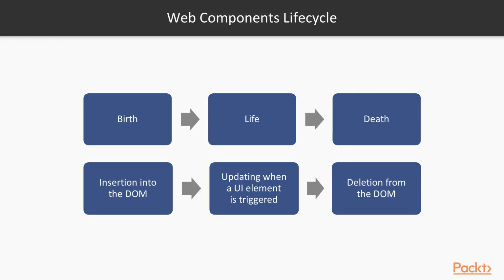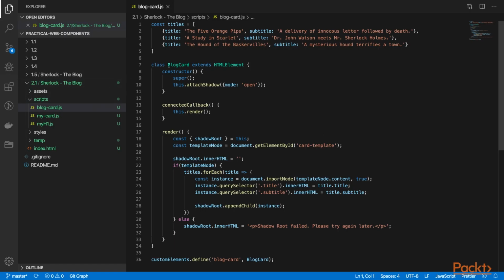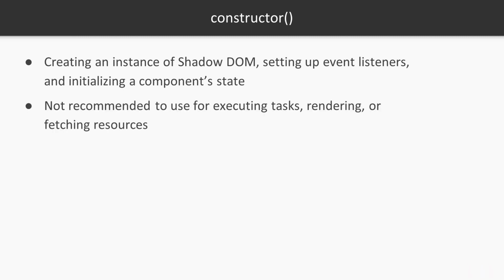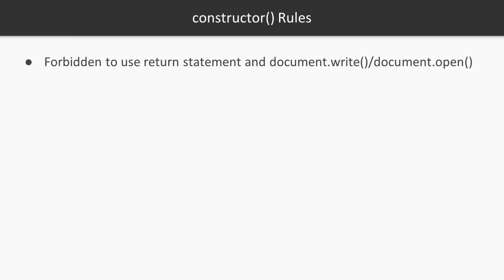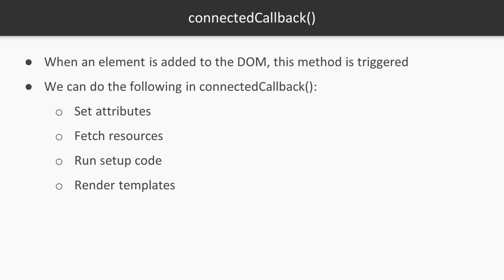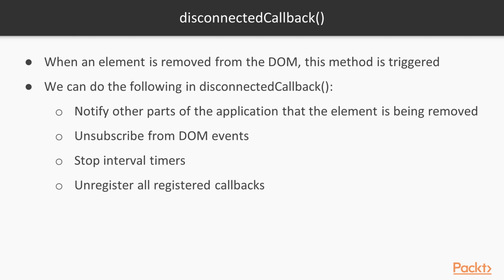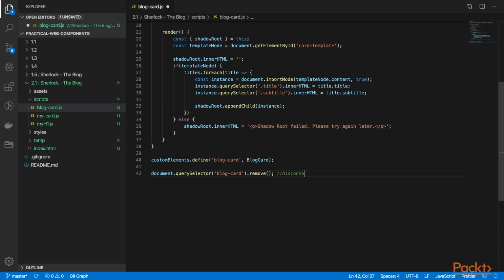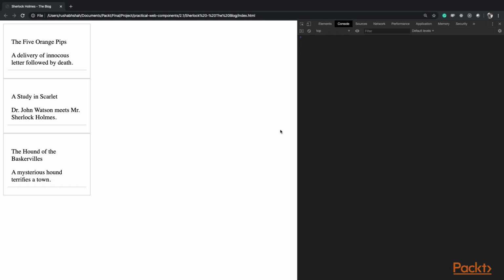Learn Practical Web Components Quickly: Web Components Lifecycle | packtpub.com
This video tutorial has been taken from Learn Practical Web Components Quickly. You can learn more and buy the full video course